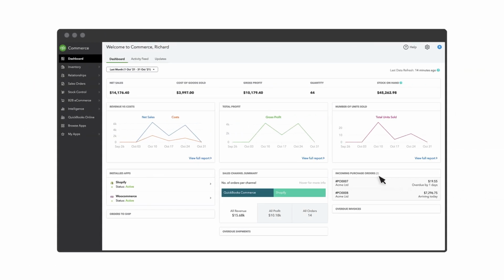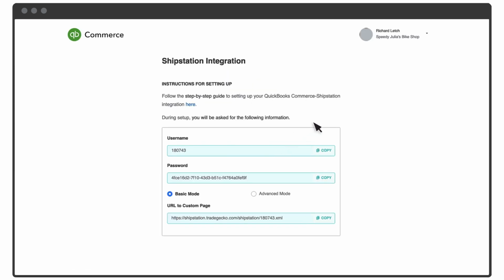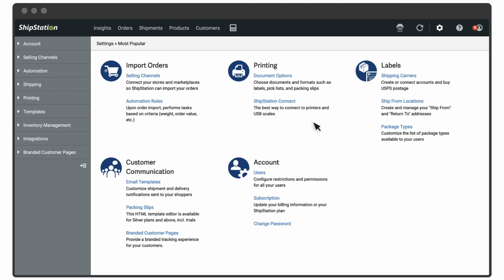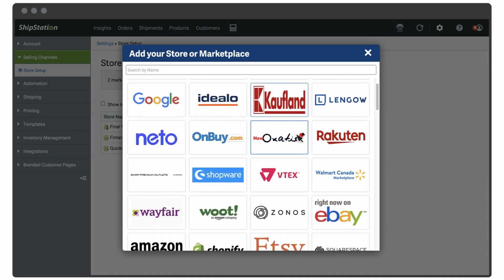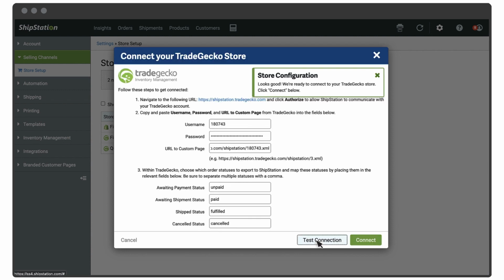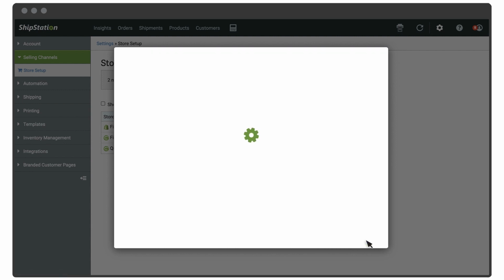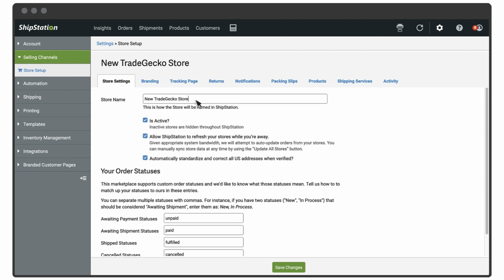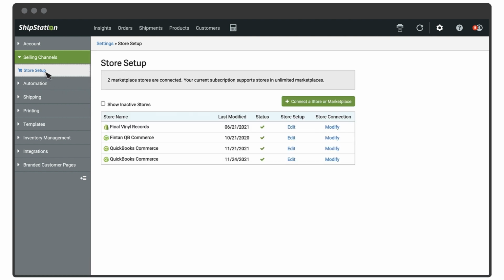How to connect ShipStation to QuickBooks Commerce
Integrating with ShipStation will allow you to automate the fulfillment of your orders with ease.

In this video,  we'll go over how to set-up and install ShipStation with your QuickBooks Commerce account.